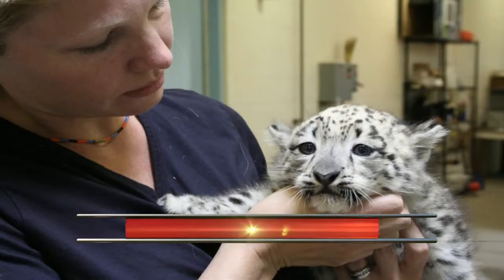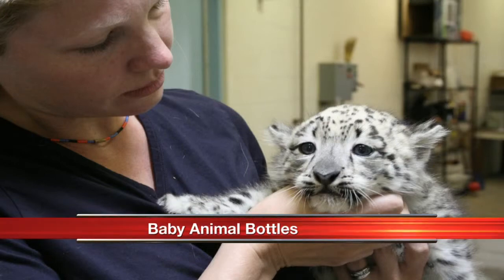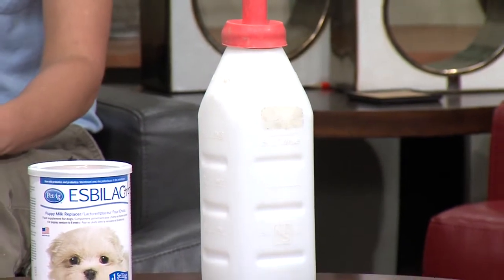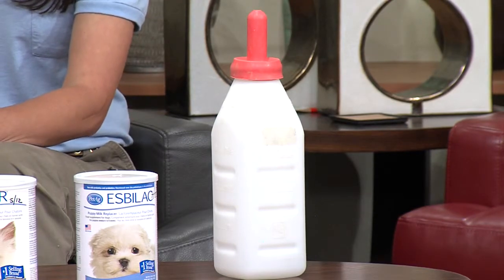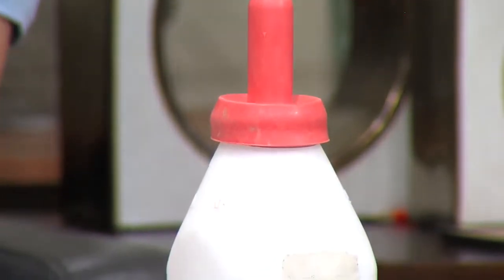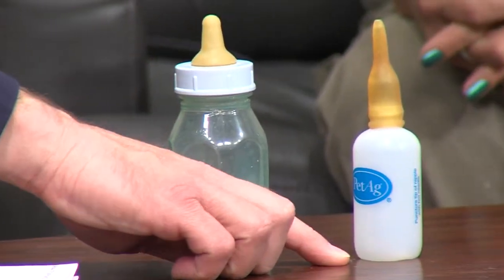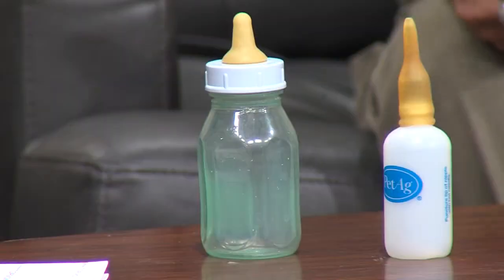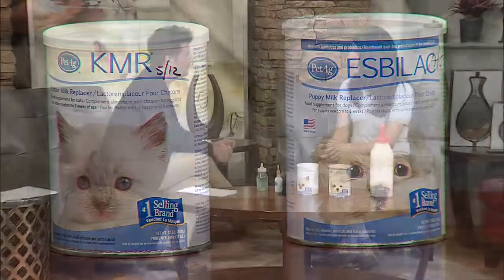ABQ Biopark Baby Bottles